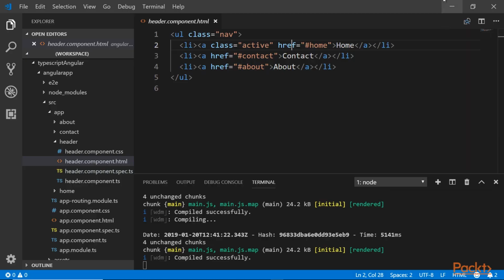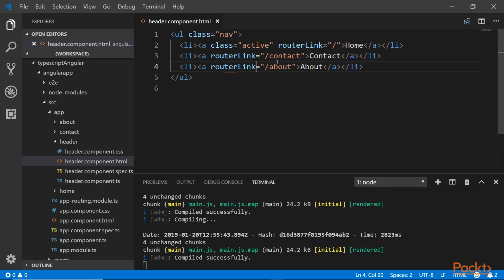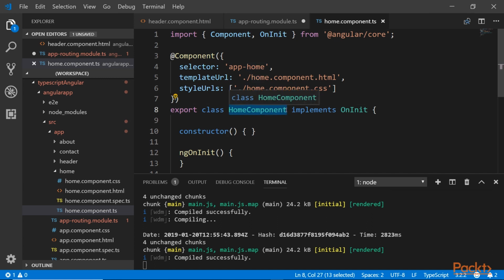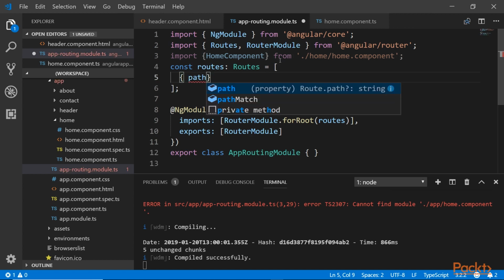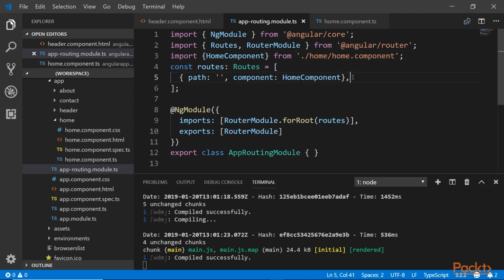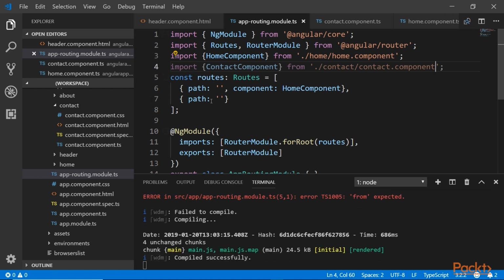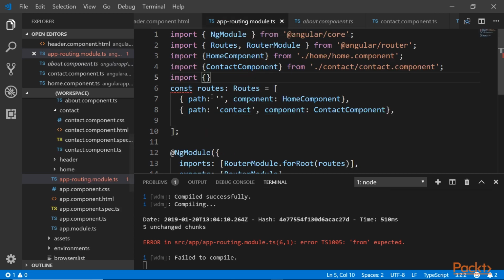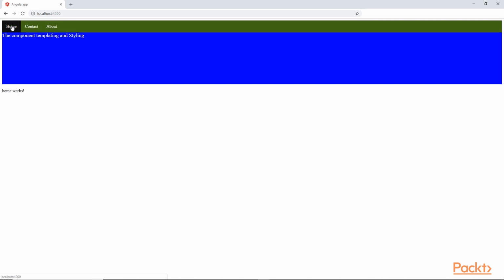Hands-On TypeScript 3 and Angular 7 for Web Development : Routing and Navigation | packtpub.com